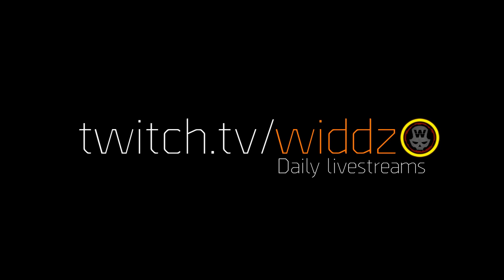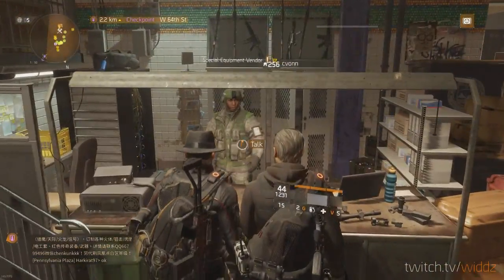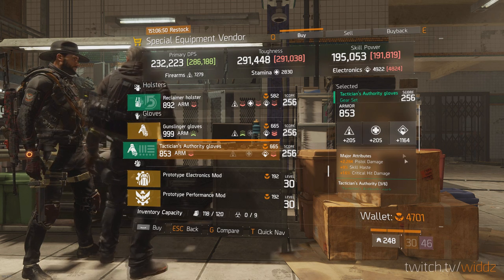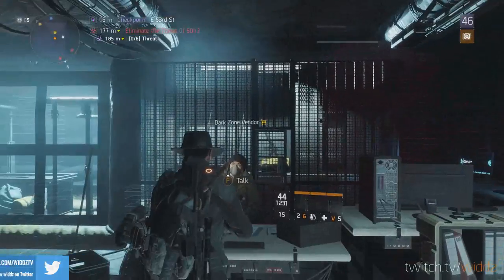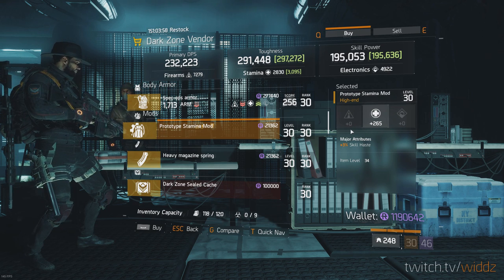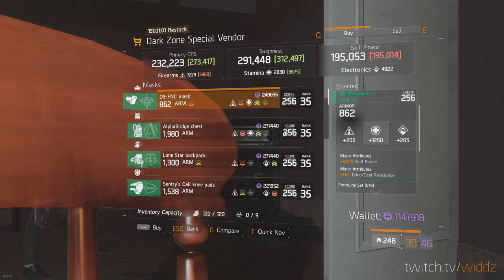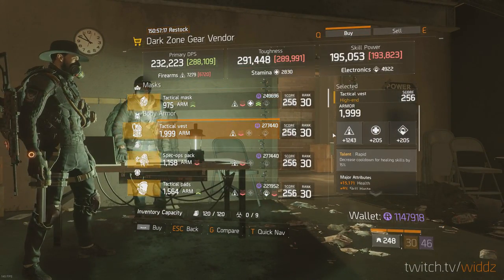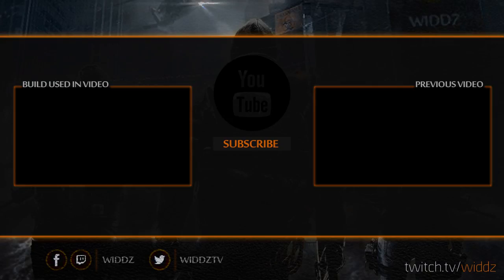Best Buys @ Vendor Reset June 17 (The Division 1.6.1)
BluePrints
Heavy Magazine Spring
Angled Grip - Red
Firearms Gear Mod
Performance Gear Mod

Tactician Gloves Special Equipment Vendor
Large Suppressor - Special Equipment Vendor

Resourceful Backpack - DZ East 53rd
Electronics Mod - DZ East 53rd
Stamina Mod - DZ 5th Ave

Lone Star Backpack DZ 06
Sentry Knee Pads DZ 06
Rapid Chest DZ 08

- Streaming daily usuallly around (5PM-9PM CET)
Like my work and wanna support me?
My Computers & gear
Peripherals
Mouse: Logitech G502
MousePad: SteelSeries QcK+ Gaming Mouse Pad
Keyboard: Razer BlackWidow Chroma Stealth
Headset: SteelSeries Siberia 800 (wireless)
Microphone: Audio-Technica AT 2035
Mixer: Focusrite Scarlett 2i2
Monitor 1: BenQ 24"XL2411 144hz
Monitor 2: BenQ 24" G2420HD 60hz
Monitor 3: BenQ 24" GW2406Z 60hz
CAM: Logitech C922
MontirStand: Multibrackets Deskstand Basic Triple
Chair: DXracer RED CHIEF Gaming Chair

Gaming PC
Processor: Intel Core i7 6800k 3.4 GHz
Graphics Card: ASUS Gaming Geforce 1080TI GTX
Motherboard: ASUS X99 A II
Harddrive: Samsung 960 EVO 500gb
RAM: Corsair 32GB (4x8GB) DDR4 3200MHz CL16
Case: Fractal Design Define R5 Blackout

Streaming PC
Processor: Core i7 4790K 4 GHz
Graphics Card: Radeon 6950
MSI 980 GTX
Harddrive: 120gb SSD + 1TB
RAM: 16 GB (8x2) DDR3 1600Mhz VENGEANCE
Capture card: Elgato 60HD Pro
INFO!

I play mainly Tom Clancy's The Division (Ubisoft) I played since 1.0 all the way to current 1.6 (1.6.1) patch.
I love to use Sniper, specially One Shot One Kill but I also play meta builds. Im a member of ETF (Elite Task Force Alpha)
Builds I played: Sentry, Pistol build, Striker, Highend, HEXOTIC; Nomad, Predators mark, tactician, lone star, final measure, alphabridge, banshee, deadeye, firecrest & reclaimer.
Most of the time I play as rogue and go Manhunt RogueLife but sometimes the other rogues get rekt. PVP (multiplayer) is my main focus as I just said I also like to make builds, sometimes they turn the meta.

Upcoming titles Im intrested in: Call of duty WWII, Destiny 2, The Division 2, Battalion 1944
Other Youtubers you should check out: LikeButter, DisturbedGaming, MarcoStyleNL BreezyPeazy, Arrekz,